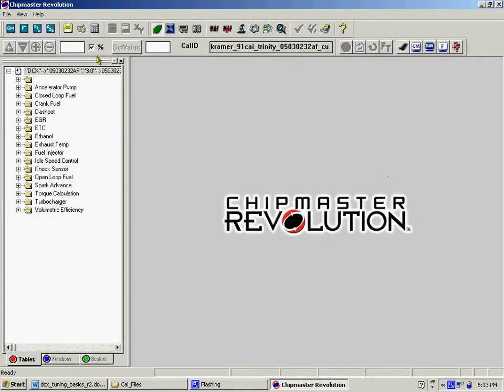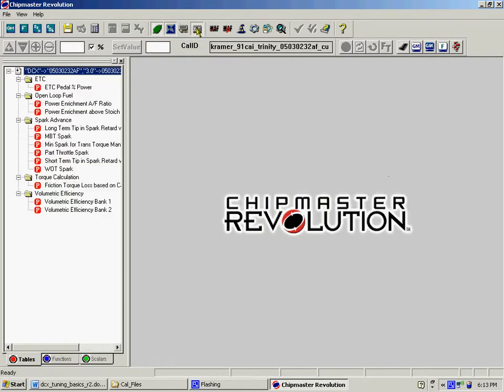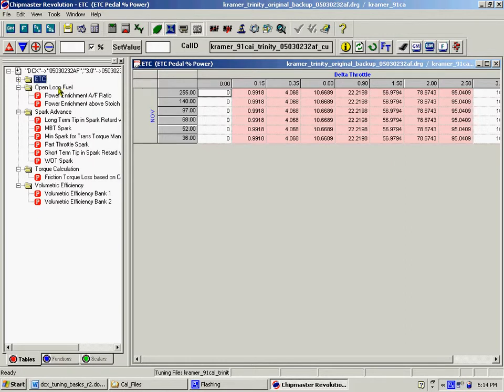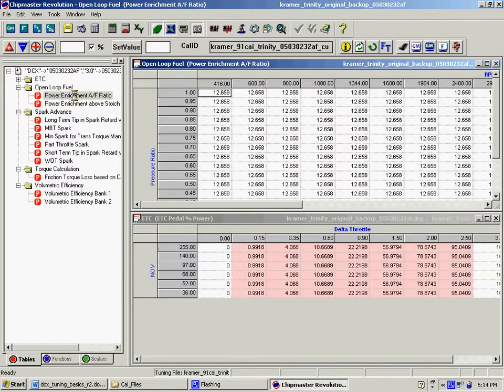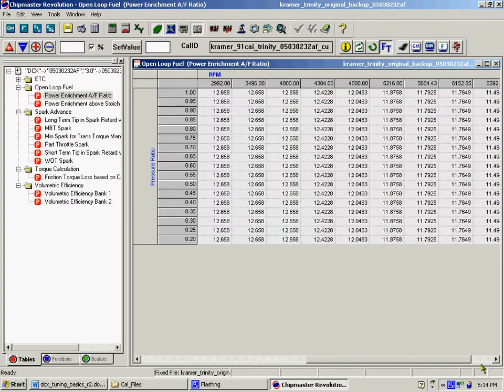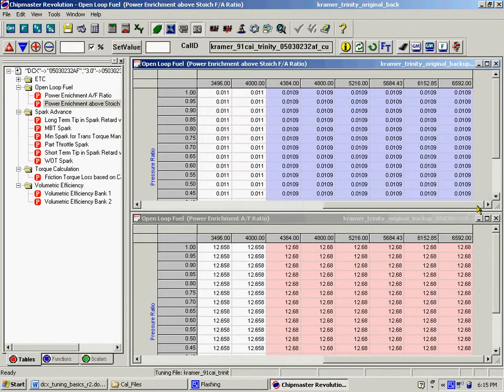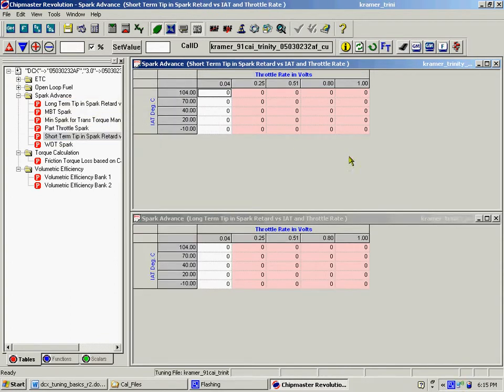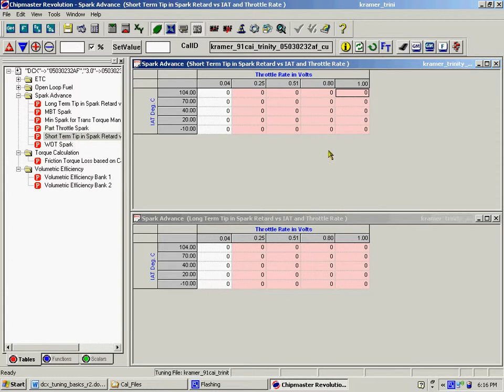CMR DCX Startup Guide video2